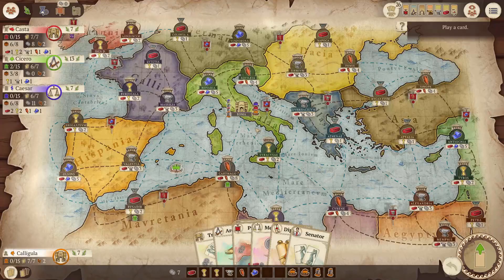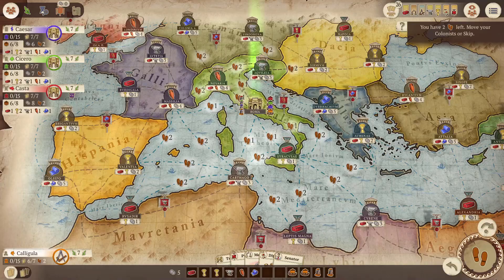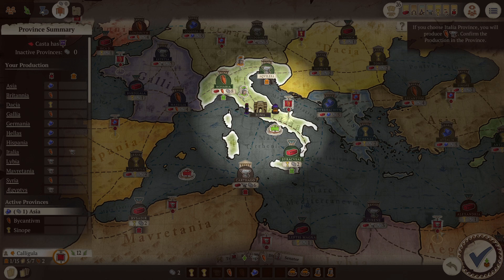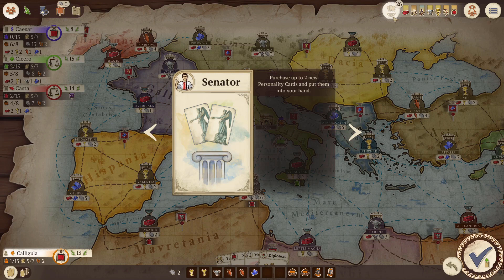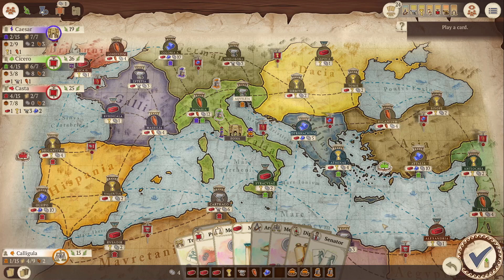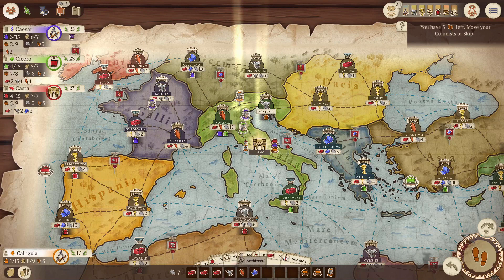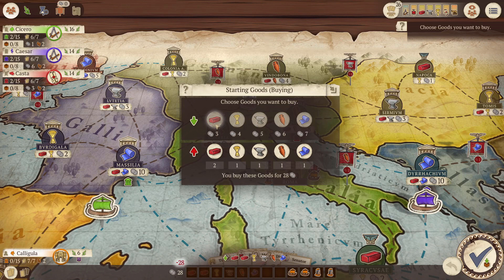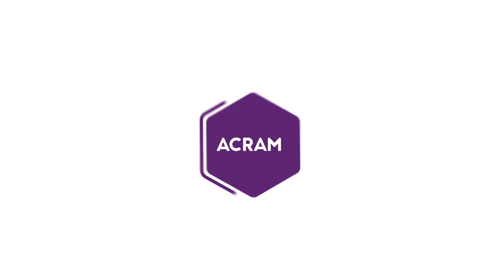Concordia: Digital Edition - How to Play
All you need to know to start playing Concordia: Digital Editon... Now with a charming Slavic accent!

Concordia: Digital Edition is a faithful adaptation of a strategic board game ranked in the Top 20 board games of all time. Plan ahead and make crucial decisions every turn. Always be prepared to make a trade-off - your actions can very well benefit other players as well as yourself.

Available on PC, Mac, Android, iOS on 09/28/2021. Nintendo Switch - a little bit later!